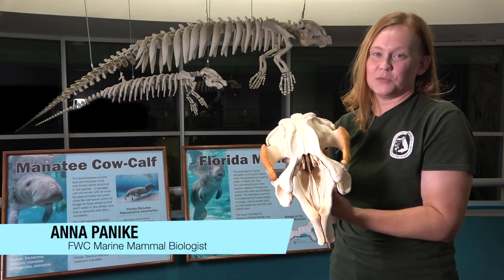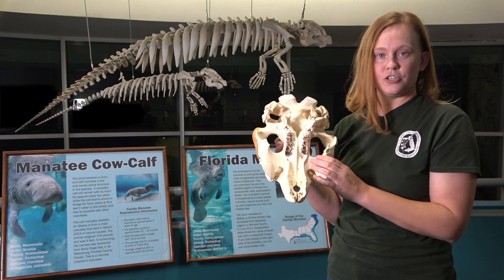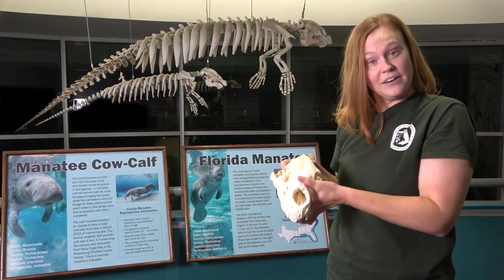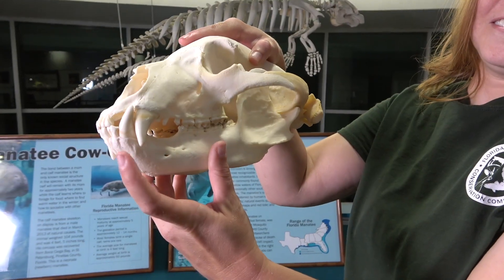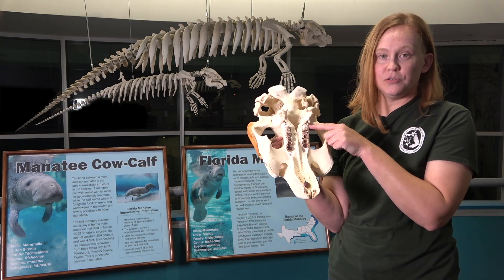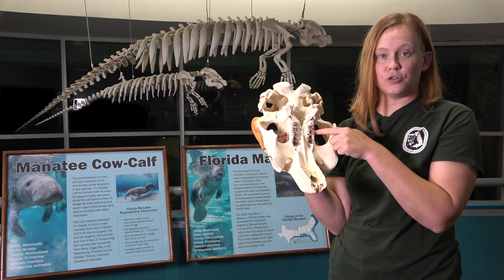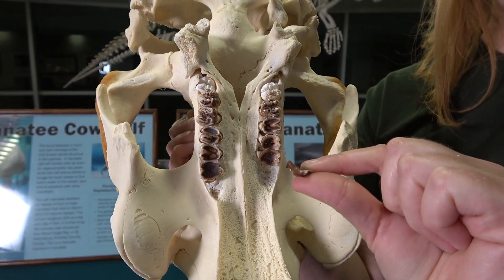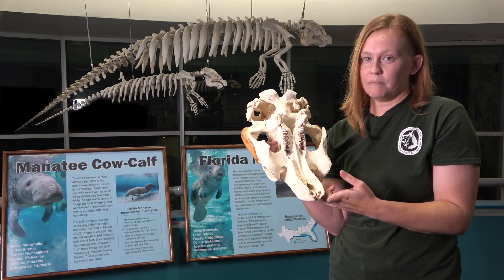Manatee Osteology: Marching Molars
In this Science Snippet series, Marine Mammal Biologist Anna Panike shares engaging skeleton facts and unique bony features of the Florida manatee.